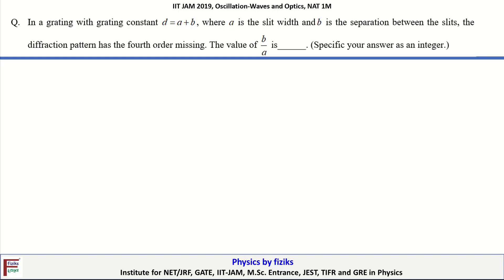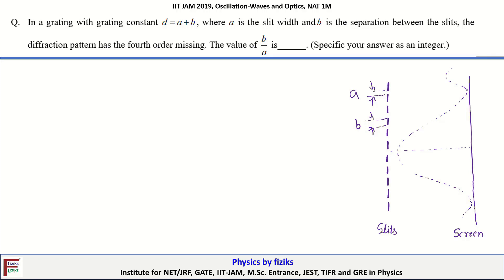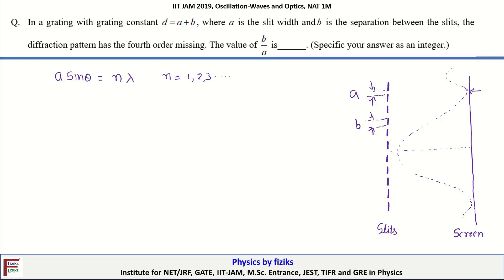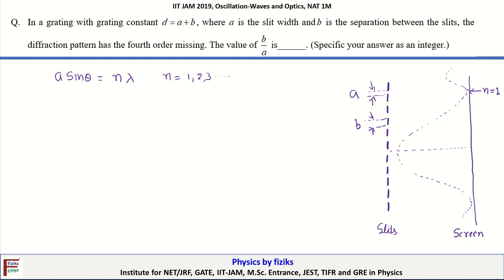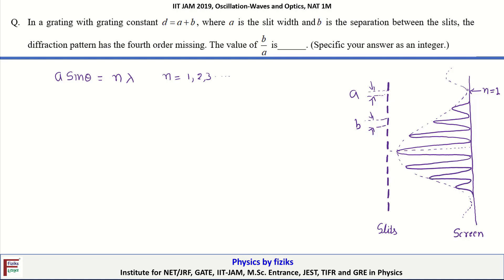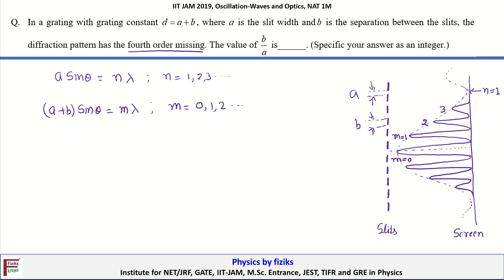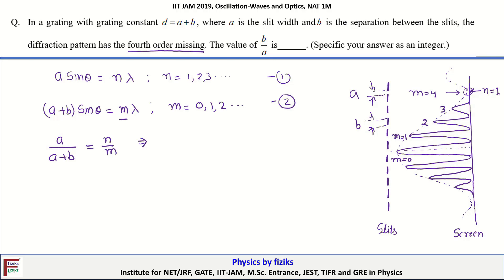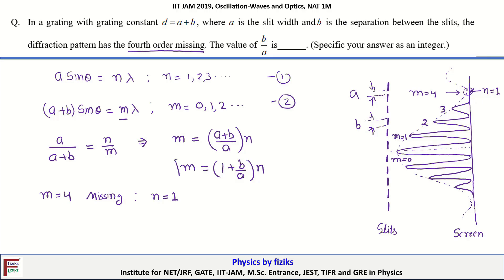IIT JAM Physics 2018 Waves Oscillation and Optics Solution missing order in diffraction pattern1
This question deals with the method to calculate the ratio of slit width to slit separation if fourth order maxima in diffraction grating is missing

Physics by fiziks is a coaching institute for Physics Graduates and Postgraduates. fiziks provides coaching for competitive examinations like CSIR-NET/JRF, GATE, IIT-JAM/IISc, JEST, TIFR and other M.Sc Entrance like JNU, BHU, DU, HCU, ISM Dhanbad, NISER, IISER. fiziks also provides guidance for GRE (Physics) and public sector jobs like BARC, DRDO, ONGC, ISRO etc. Fiziks videos helps in concept making, easy understanding, identifying the area of improvement for higher scores.
 Fiziks videos helps in concept making, easy understanding, identifying the area of improvement for higher scores.